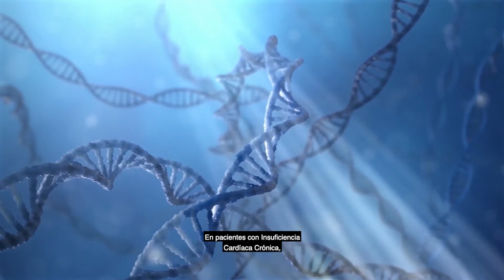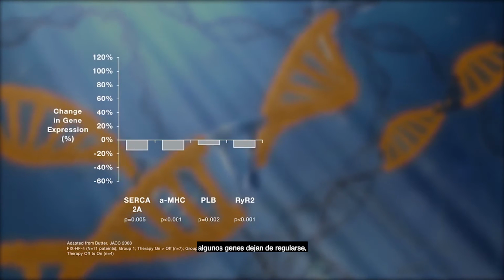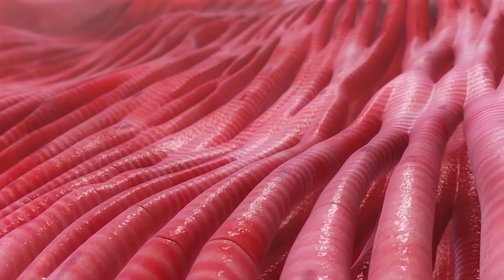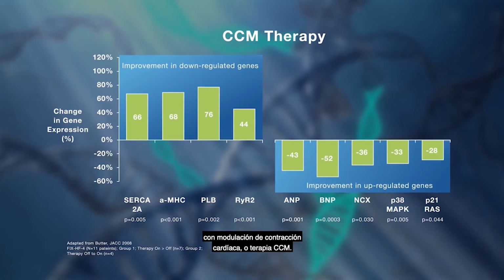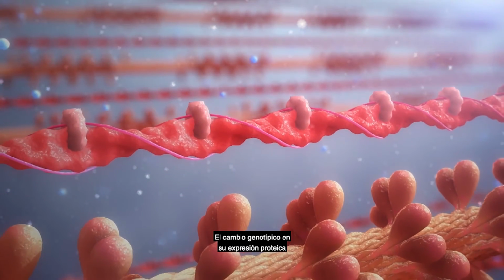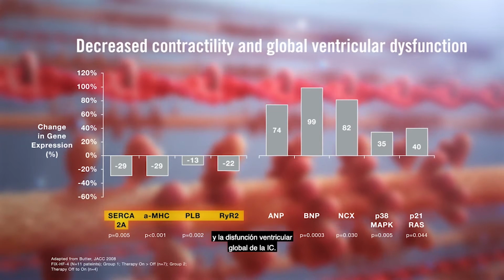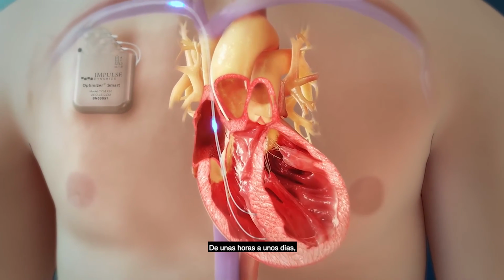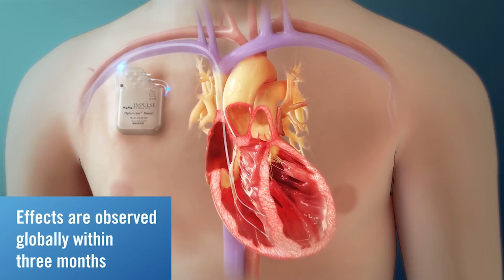Terapia CCM - Mecanismo de acción